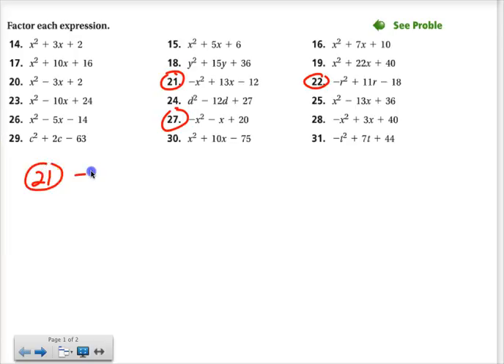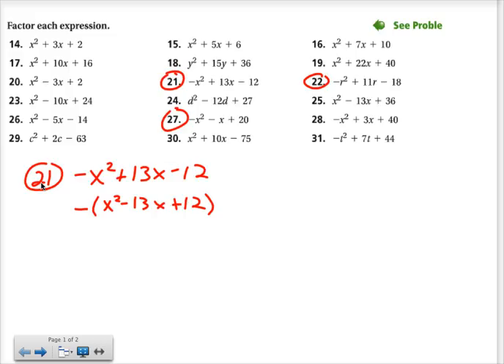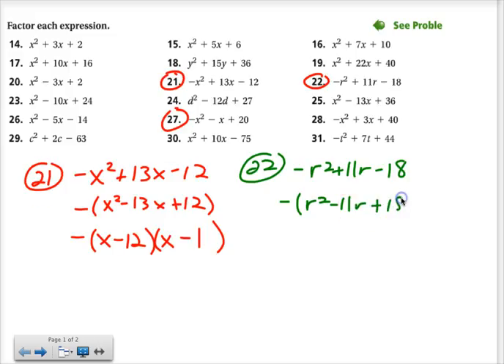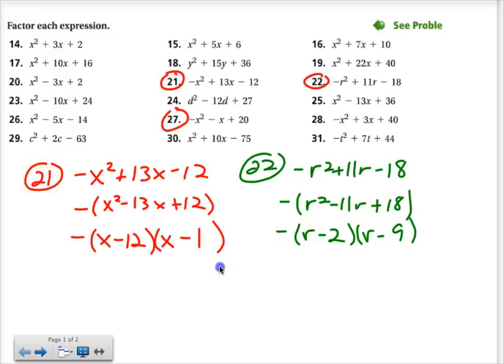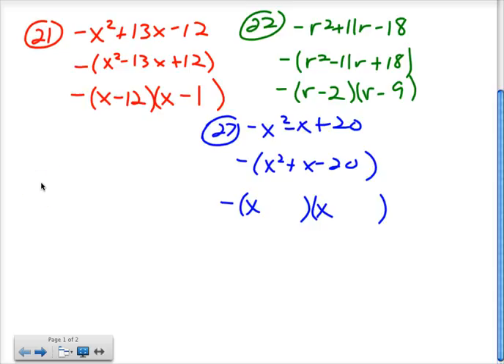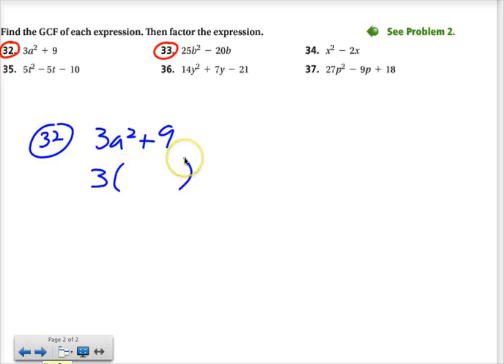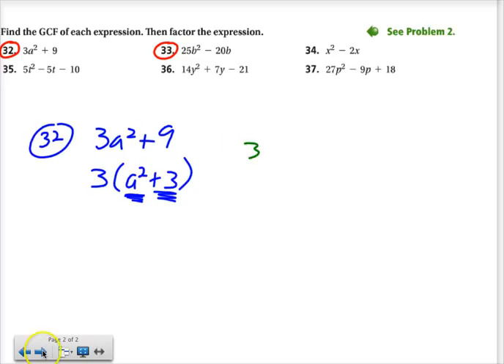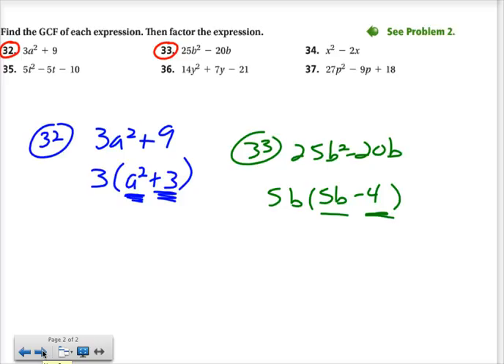Algebra 2 HW 4-4 Day 1